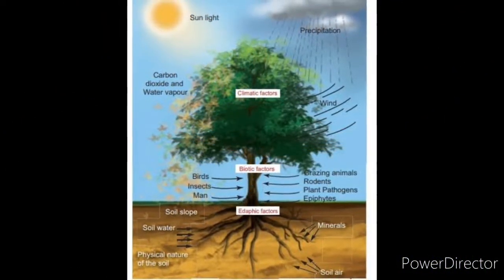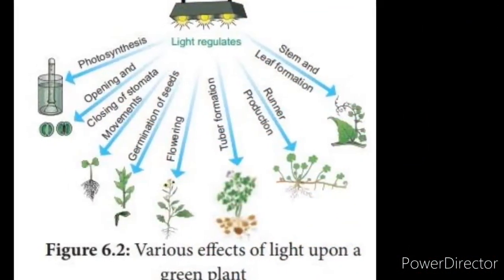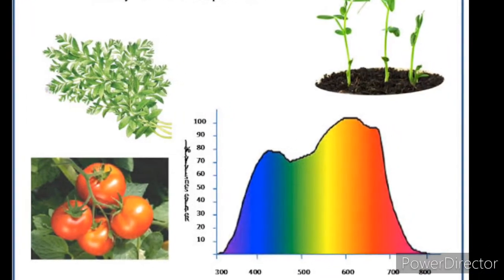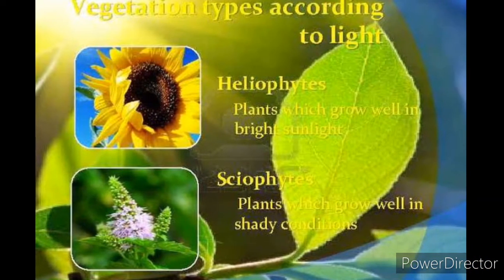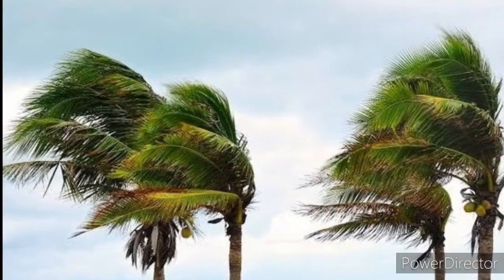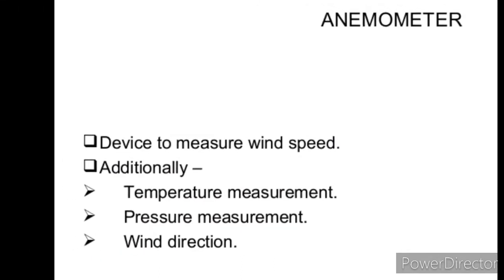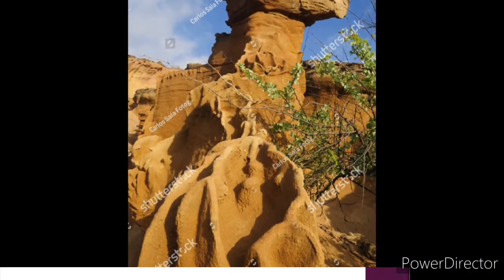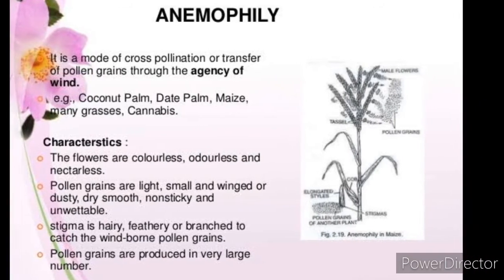Climatic factors-light and wind